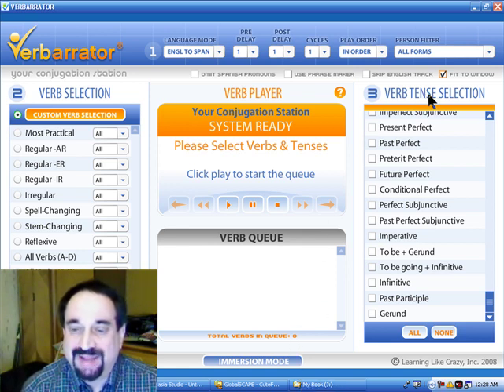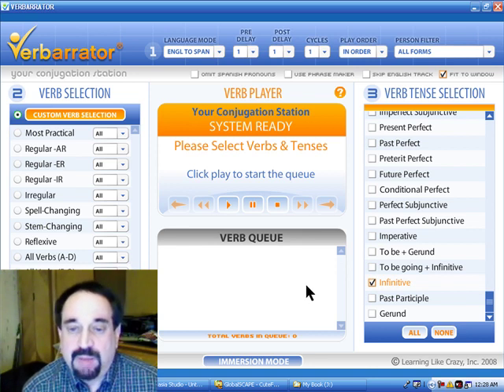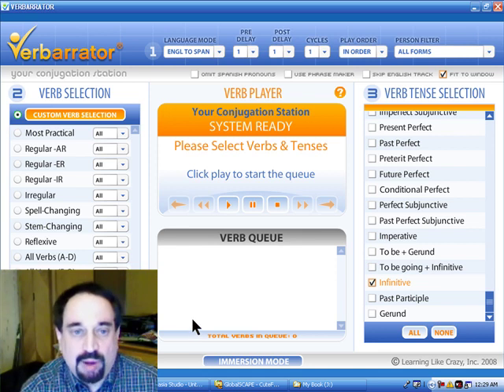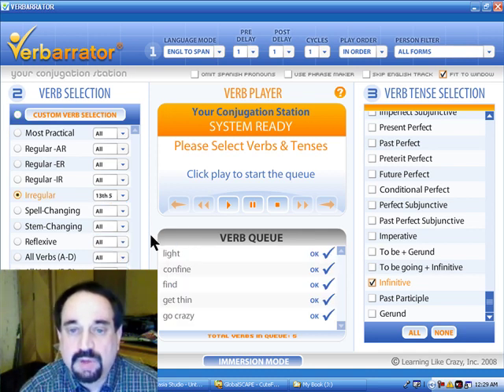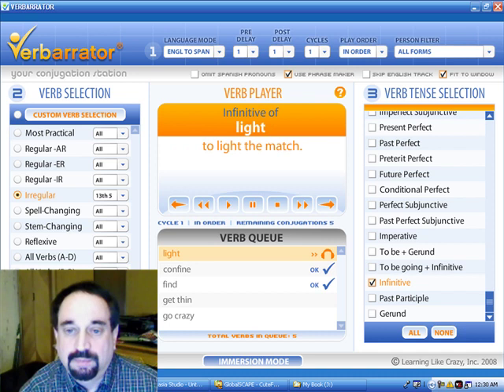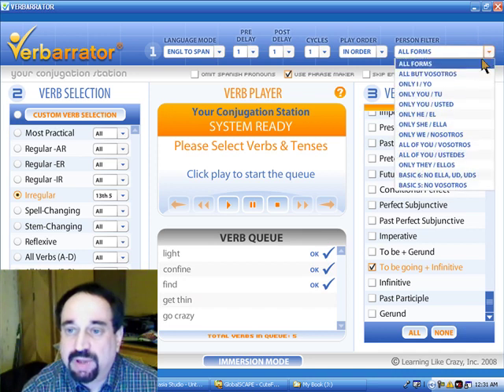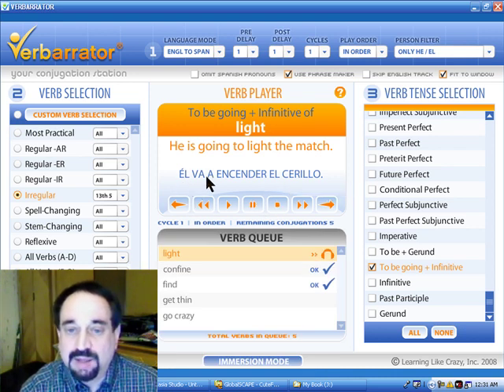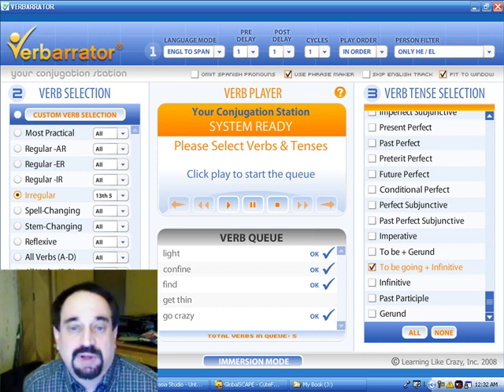How to conjugate Spanish verb tenses with the Verbarrator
WANT TO LEARN SPANISH LIKE a MF?
If you're sick and tired of using those apps with synthetic machine voices that make your Spanish sound unauthentic and make it impossible for you to understand normal, everyday Spanish speakers, and if you want to speak and understand Spanish just like a native Spanish speaker, click the link below to learn what Audible customers and Amazon customers have to say about our newest course:  Learn Conversational Spanish Like a MF (Master of Fluency). You can also get this course free with a trial subscription to Audible. Download the free Audible app to listen on your phone. Click this link: